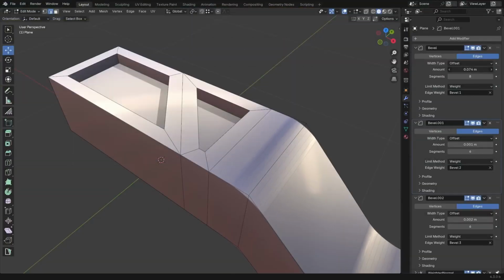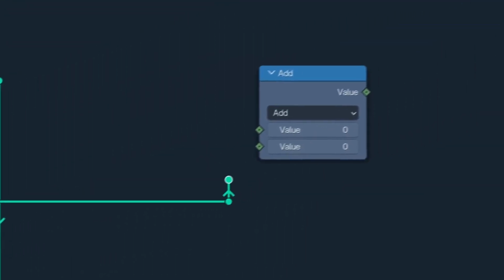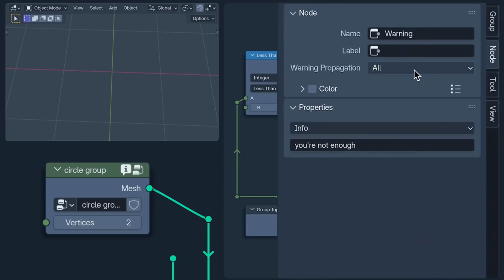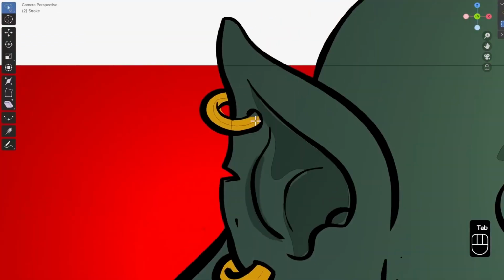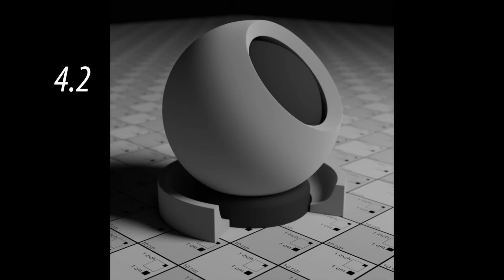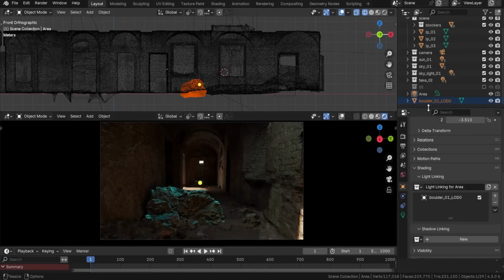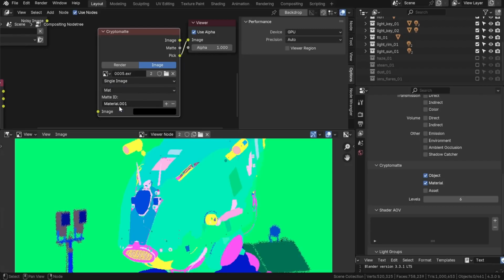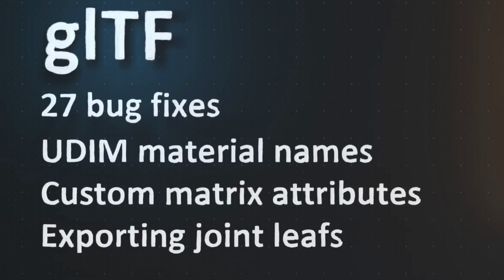BLENDER 4.3 IS CRAZY 🔥🔥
Blender 4.3 new update
Welcome to our comprehensive Blender 2025 tutorial for beginners! In this video, we'll take you by the hand and guide you through the basics of 3D modeling, texturing, and animation using Blender.

Whether you're a complete beginner or just looking to refresh your skills, this tutorial is perfect for you. We'll cover everything from setting up your Blender workspace to creating complex 3D models and scenes.

ComputerGeneratedImagery (CGI)
VisualEffects (VFX)
New blender blender 4.3. fy fypage fypyoutube fypシ゚
Blender new updates
Blender animation